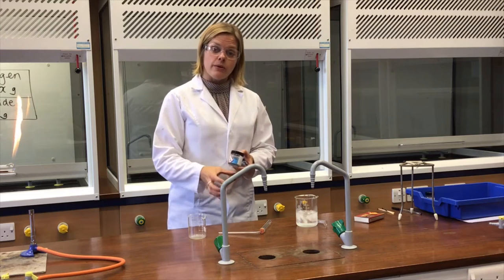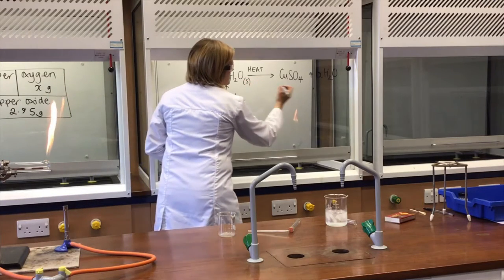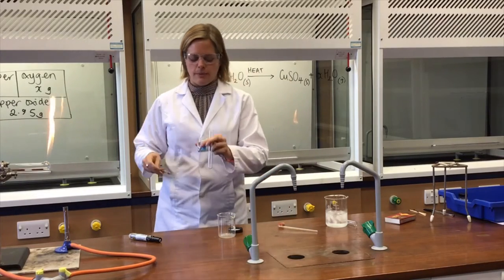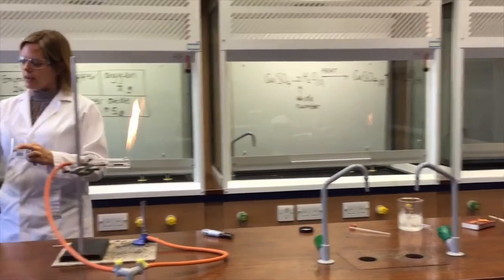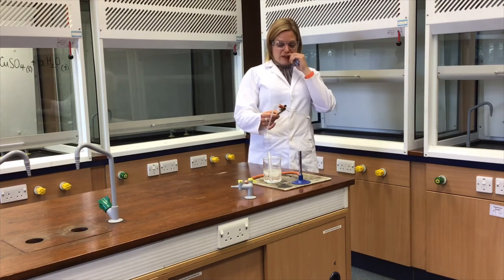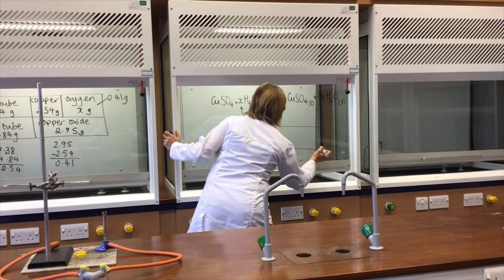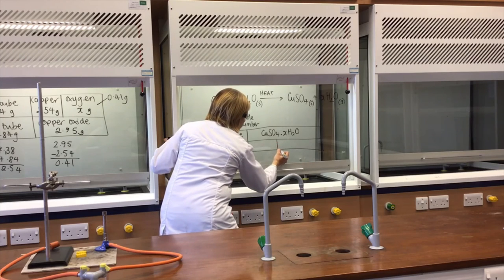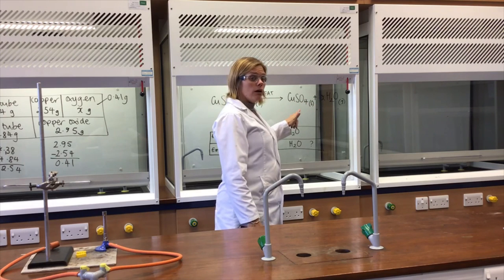Water of crystallisation